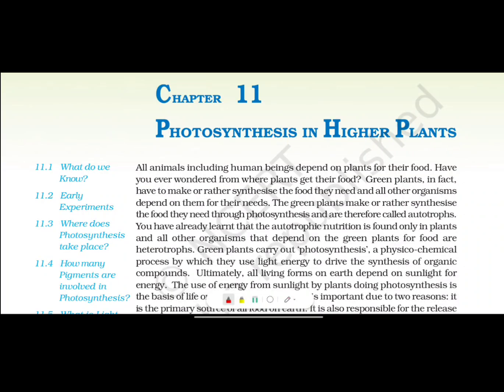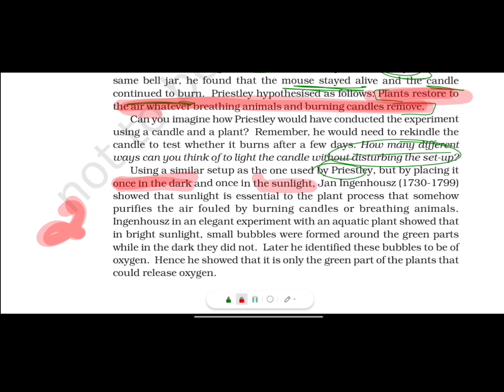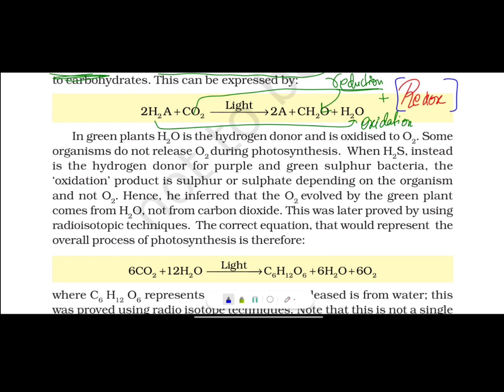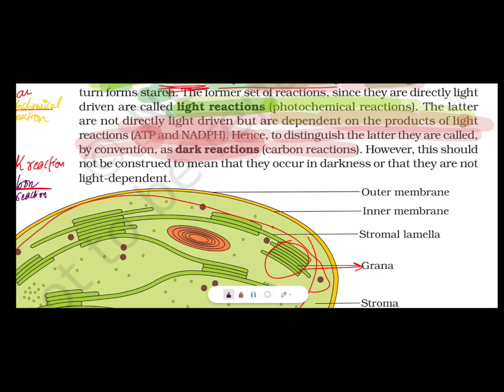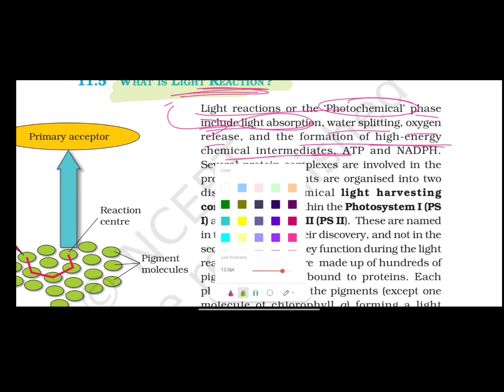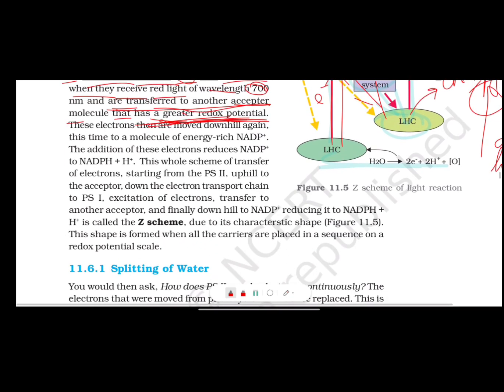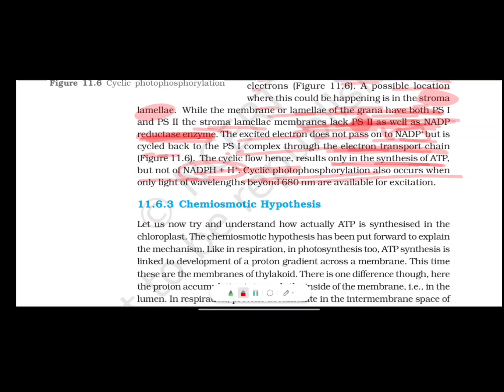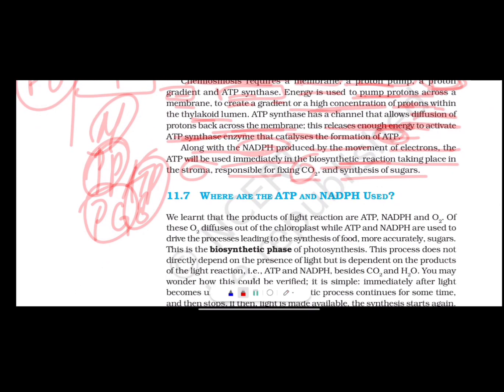PHOTOSYNTHESIS IN HIGHER PLANTS CLASS 11(NCERT LINE BY LINE EXPLANATION) FOR NEET/ PART 1